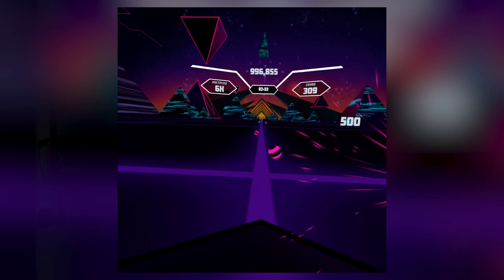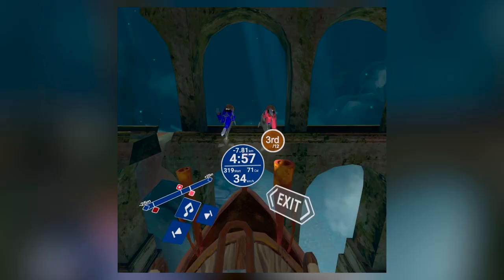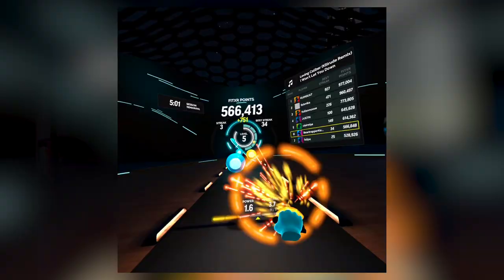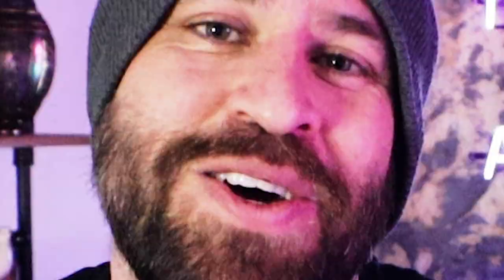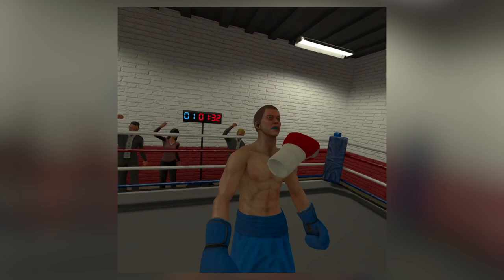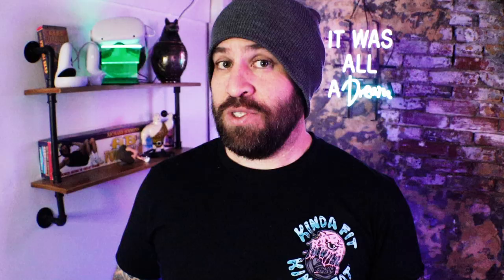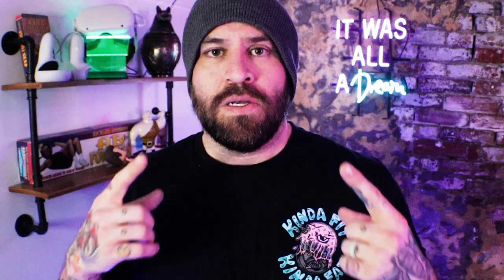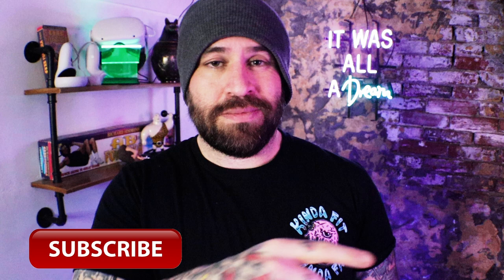The Top 10 Best VR Fitness Games on the Quest 2 in 2022!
It's time to FEED youtube with my 2022 Top Fitness Games! Are you new to VR Fitness? Do you workout in your headset? What are your favorite fitness games for the quest?

Did you get anything useful from this video? Consider supporting me by buying me a coffee